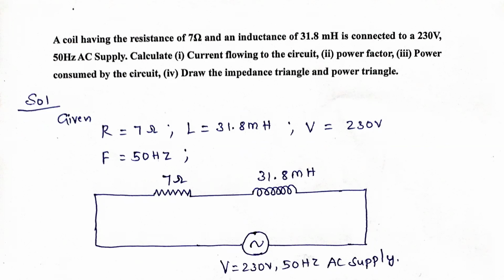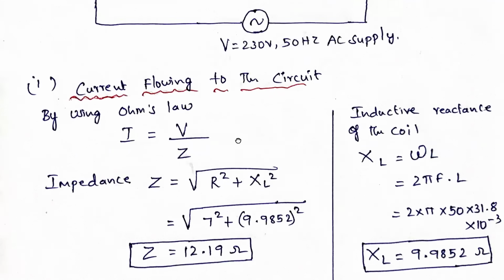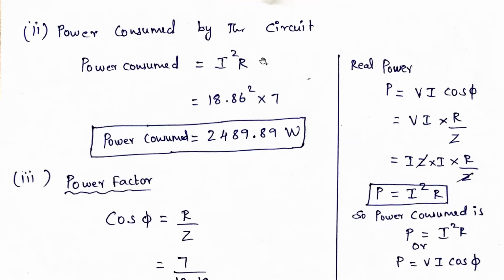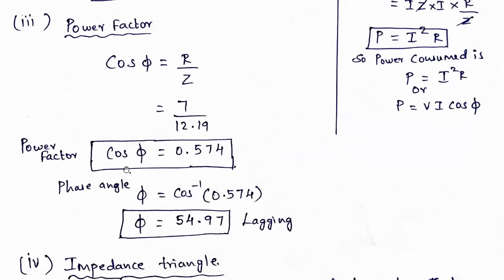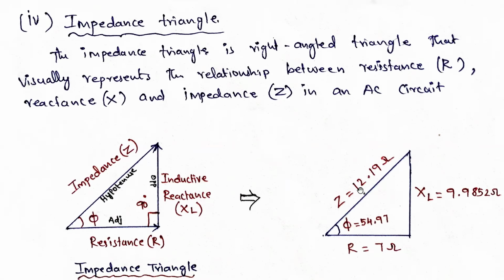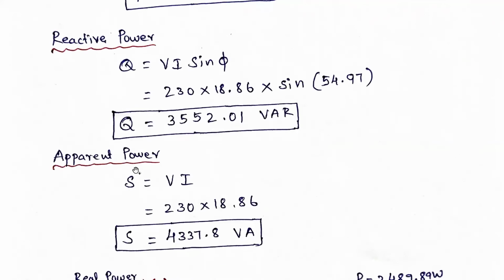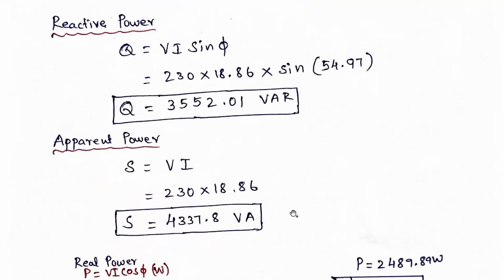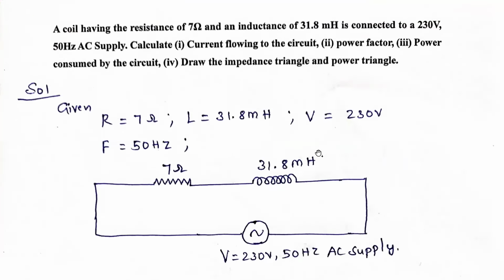Solved Example Problem 3 – Series RL Circuit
A coil having the resistance of 7Ω and an inductance of 31.8 mH is connected to a 230V, 50Hz AC Supply. Calculate (i) Current flowing to the circuit, (ii) power factor, (iii) Power consumed by the circuit, (iv) Draw the impedance triangle and power triangle.